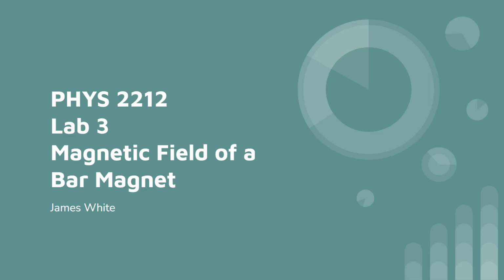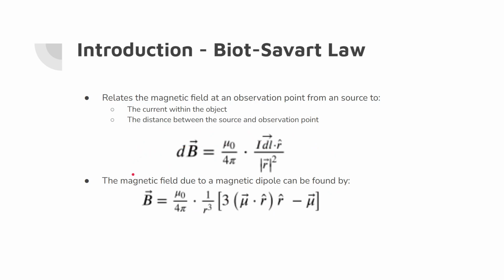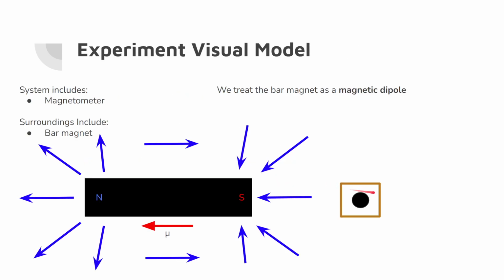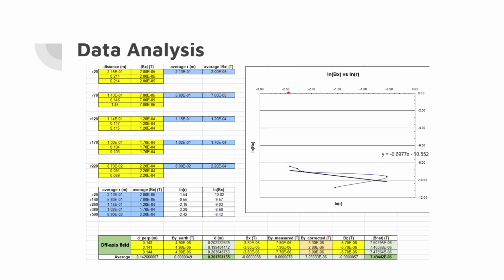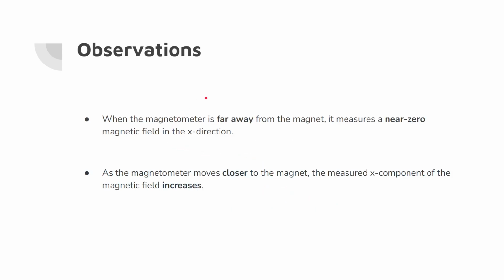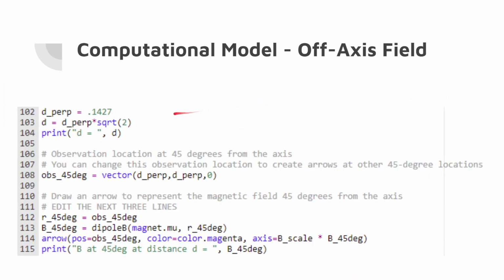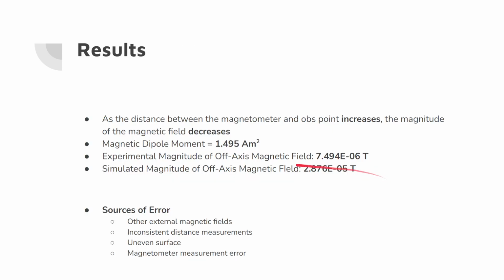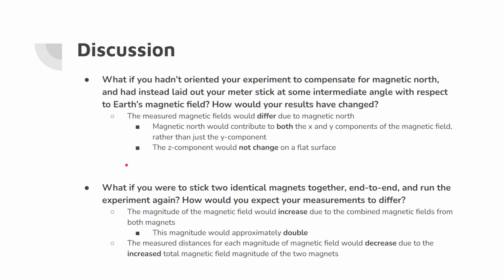PHYS 2212 Lab 3 - Magnetic Field of a Bar Magnet